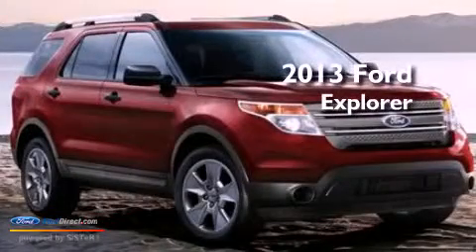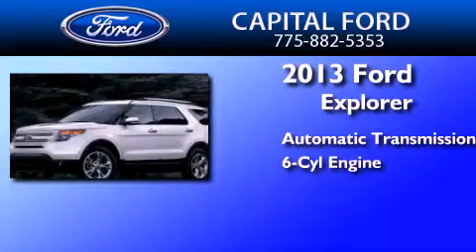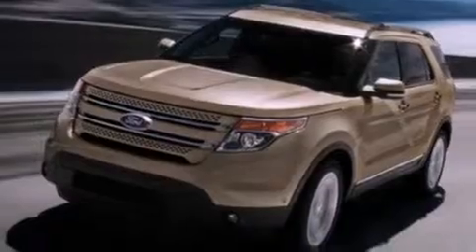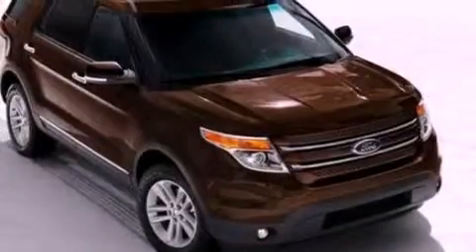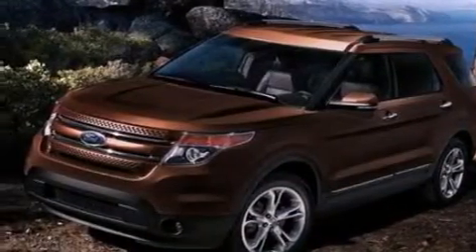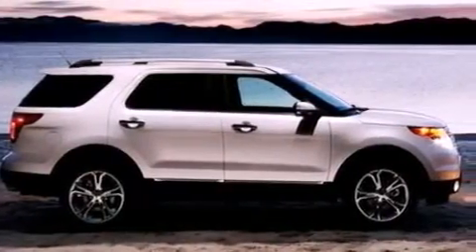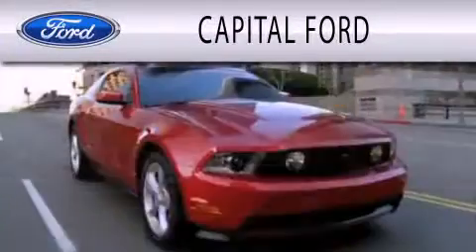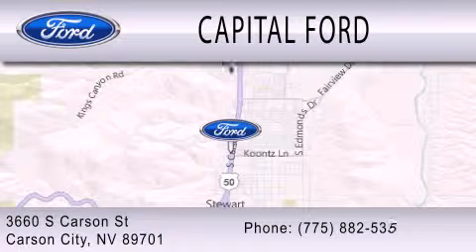2013 Ford Explorer Carson City NV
Year : 2013
 Make : Ford
 Model : Explorer
 Engine : 3.5L V6 24V MPFI DOHC FLEXIBLE FUEL
 Trans . : 6-SPEED AUTOMATIC
 Exterior : TUXEDO BLACK METALLIC

 Stock : 28552